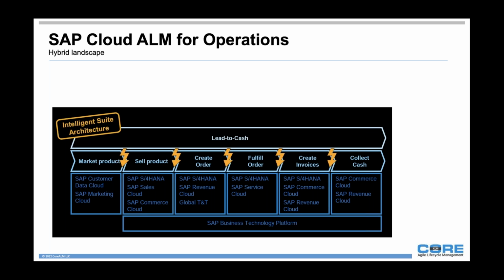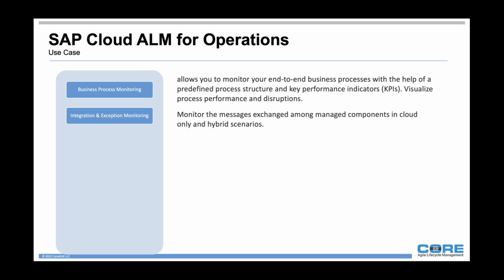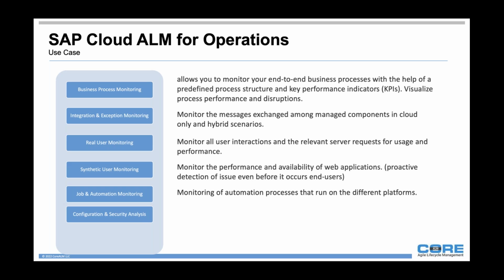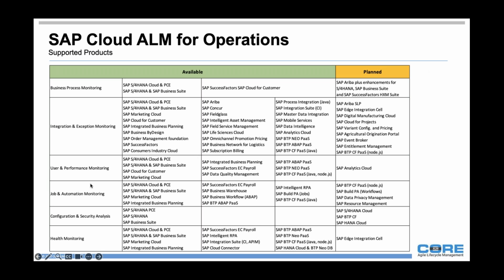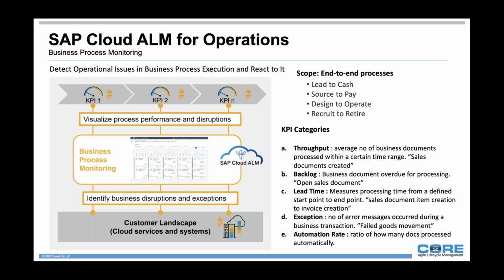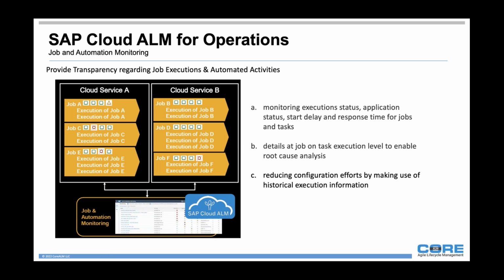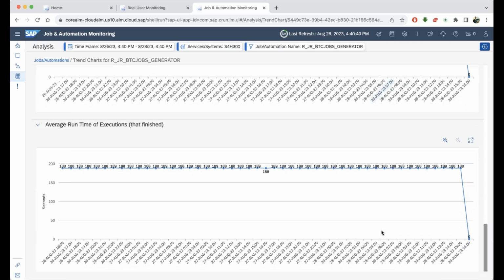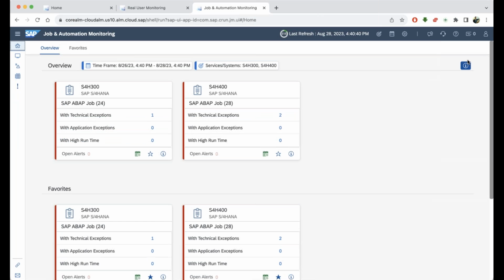SAP Cloud ALM Operations – Overview and Capability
🚀 Unleashing SAP Operational Excellence | Cloud ALM Operations Solutions Overview

Explore the comprehensive capabilities of Cloud ALM Operations Solutions in this insightful video. Gain insights into effective business process monitoring, integration and exception monitoring, real user experience monitoring, and more. Discover how CoreALM can optimize your SAP operations for enhanced efficiency and performance.

🌟 Video Highlights:
Understanding Cloud ALM Business Process Monitoring and Optimization
Deep Dive into Integration and Exception Monitoring
Real User Experience Monitoring for Proactive Performance Management
Integration with SAP Cloud ALM for Seamless Operations
Leveraging Automation and Analytics for Improved Decision-making

🕒 Key Moments:
00:26 Cloud ALM for Operations
01:58 Detect to Correct process
11:48 Cloud ALM Integration Possibilities
13:58 Supported Products
18:30 Business Process Monitoring
22:30 Integration and Exception Monitoring
23:04 User Monitoring
28:24 Live Demonstration

🌟 About CoreALM:
Your exclusive team of SAP experts! CoreALM focuses on SAP Solution Manager, Focused Build, and SAP Cloud ALM. We extend SAP Solution Manager and Cloud ALM via CoreALM Connectors for ServiceNow, Jira, and Microsoft Azure DevOps, providing an integrated Agile and DevSecOps delivery platform for SAP and Non-SAP.